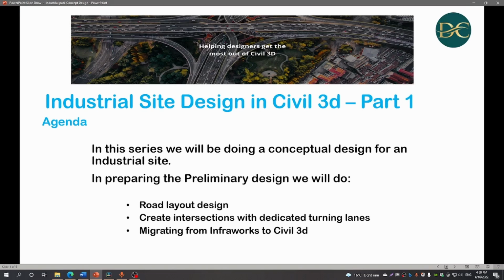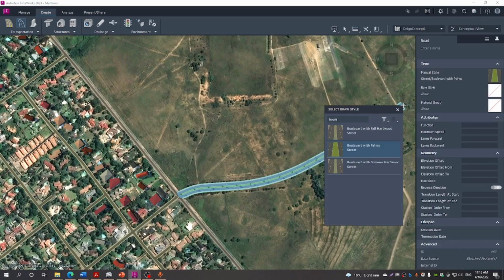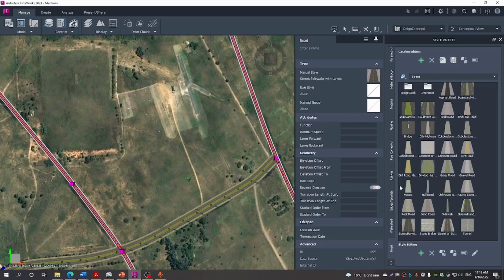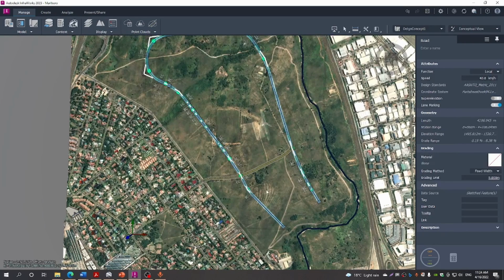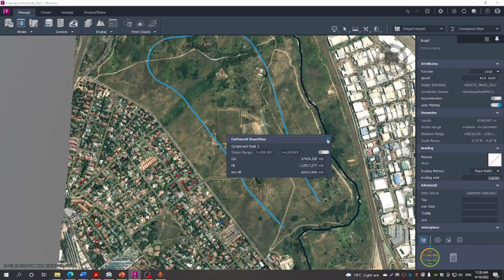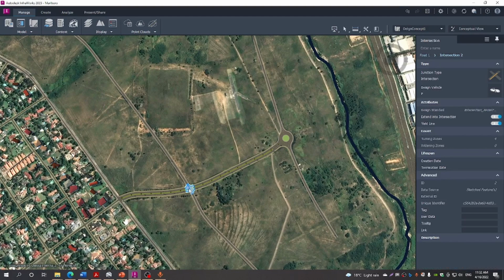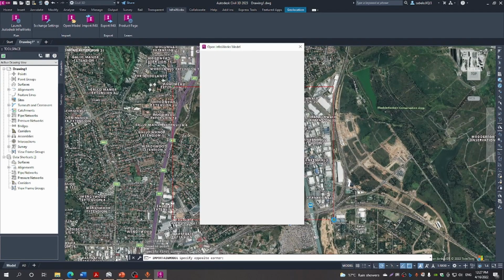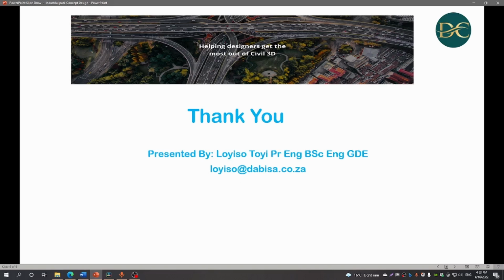Site Development Part 1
This video shows how to prepare a conceptual design for an Industrial Site in Infraworks and export it to Civil 3d for further analysis and refinement. It also shows how to do Intersections with dedicated Right Hand turning lane as well as roundabouts.

👉Leave us a message through the contact form and we will get back to you.

0:00 Introduction
1:32 Create Planning Road.
8:32 Convert to Component Road.
19:10 Intersections
23:00 Export to Civil 3D
26:43 Conclusion